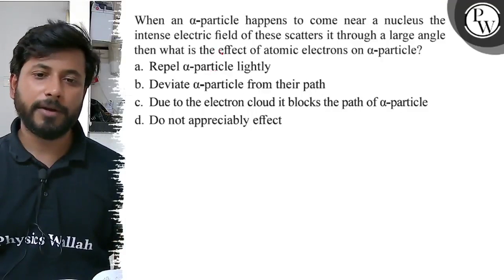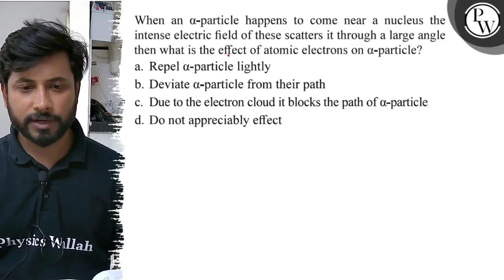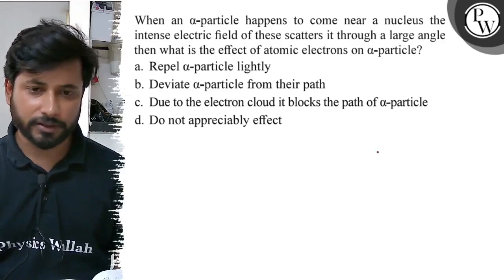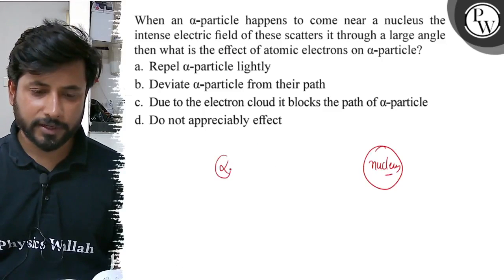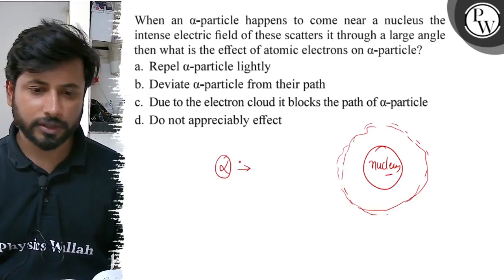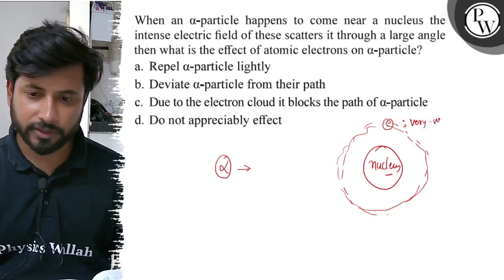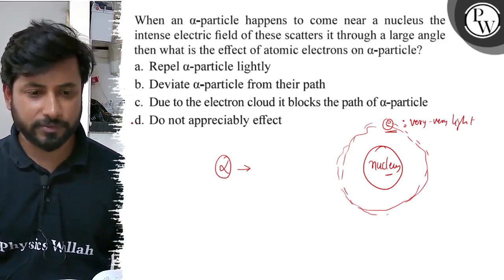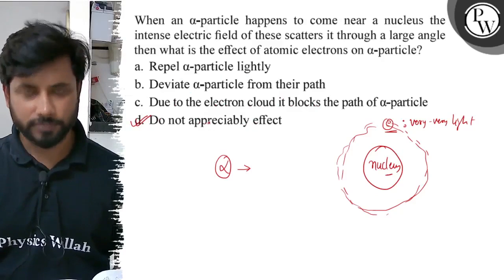When an α-particle happens to come near a nucleus the intense electric field of these scatters it...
When an α-particle happens to come near a nucleus the intense electric field of these scatters it through a large angle then what is thẹ effect of atomic electrons on α-particle?
a. Repel α-particle lightly
b. Deviate α-particle from their path
c. Due to the electron cloud it blocks the path of α-particle
d. Do not appreciably effect